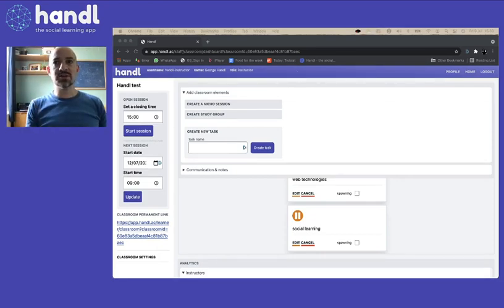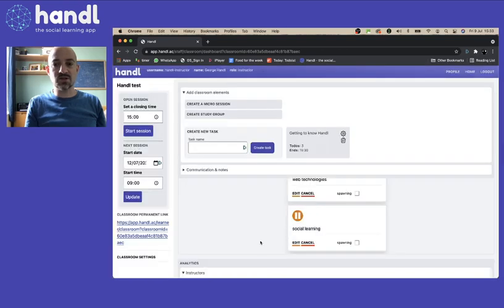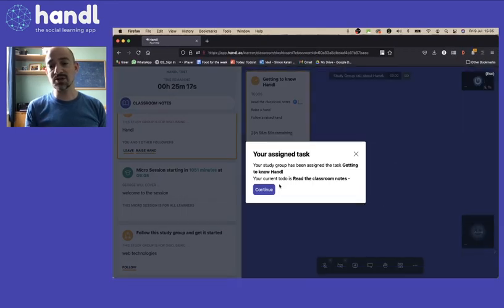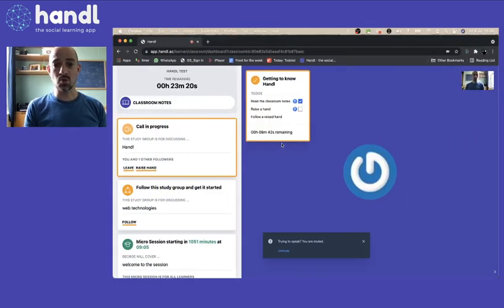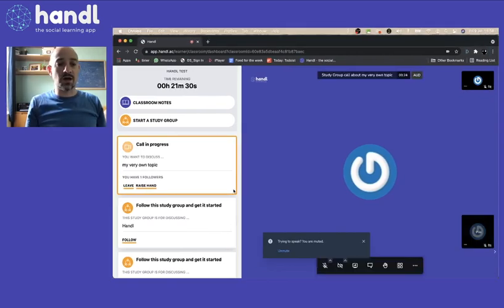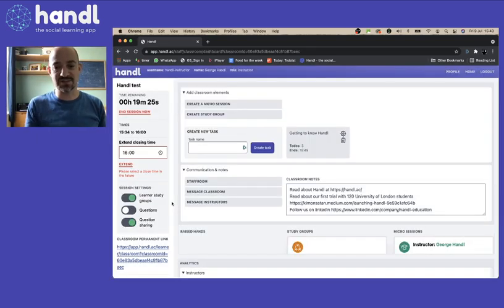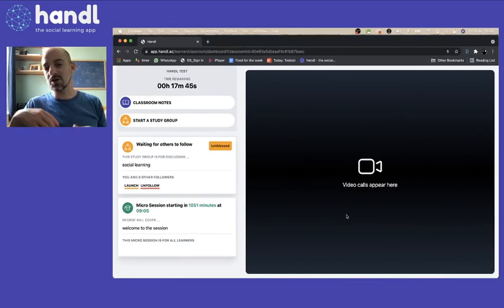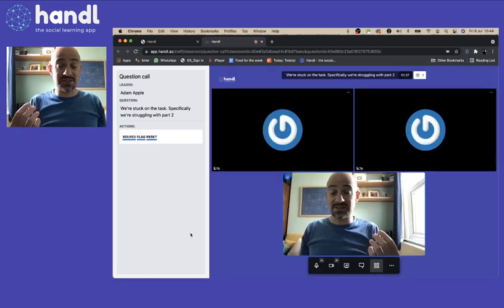More about Study Groups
This video shows you:

Setting up tasks
Different ways of forming Study Groups including spawning.
Answering raised hands for Study Groups